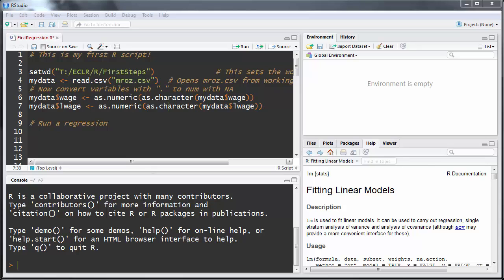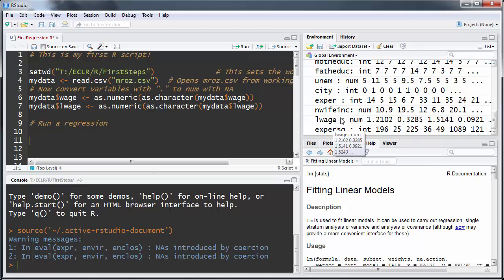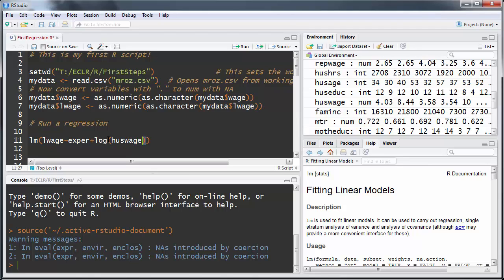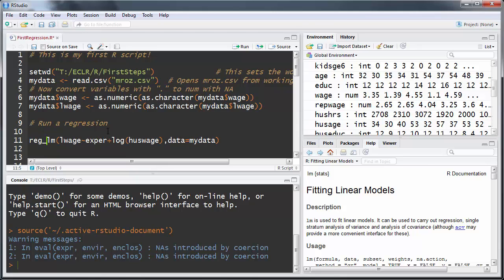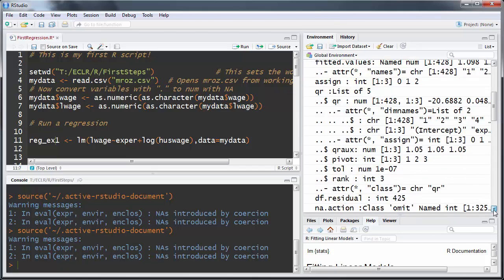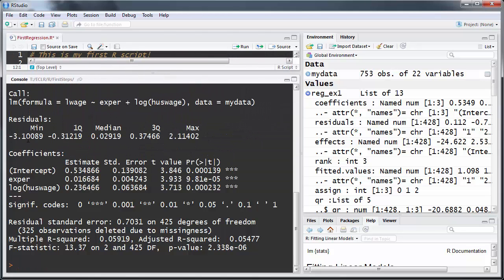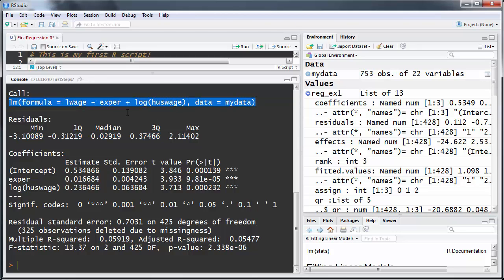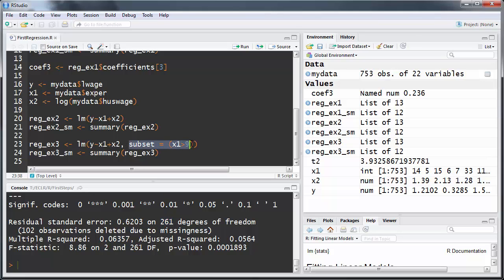Regression in R(Studio)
This clip demonstrates how to use R to run a regression. This clip is a companion to the following website which gives an introduction to R programming for econometricians. The dataset used is also available from that

Table of Contents:

00:00 - Introduction
04:01 - Regression Output
06:53 - Accessing Regression Results
10:09 - no dataframe
12:53 - no constant
13:37 - Subsets/Subsamples